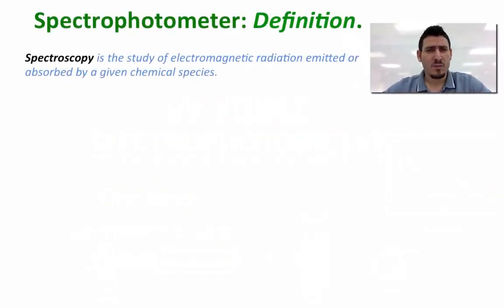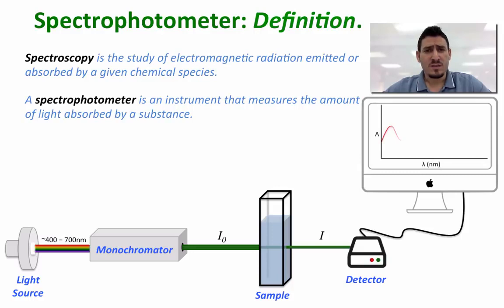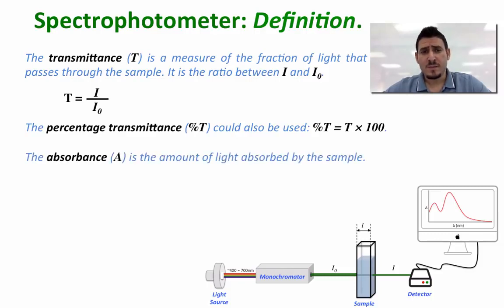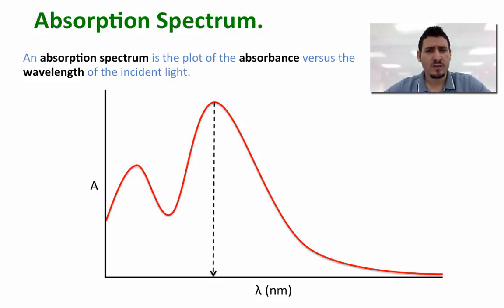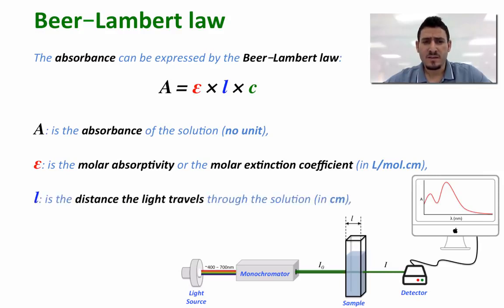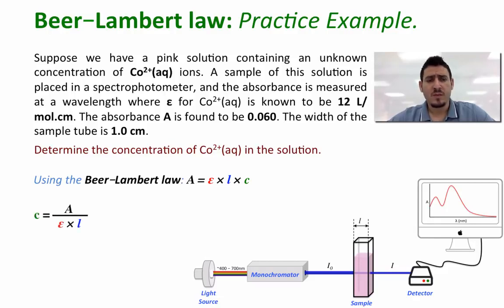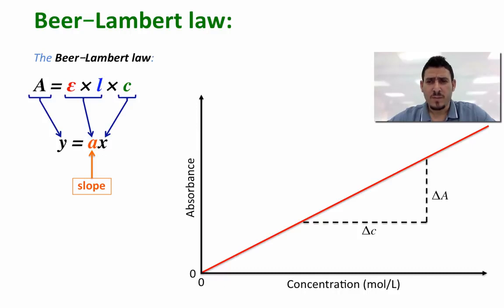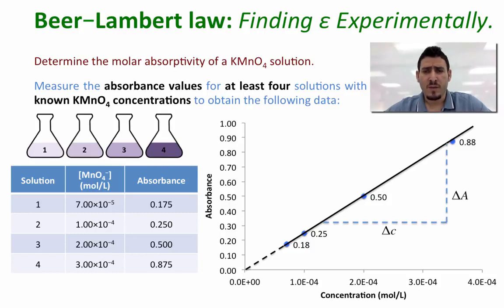Spectrophotometry Beer Lambert Law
introduction to instrumental analysis - spectrophotometry